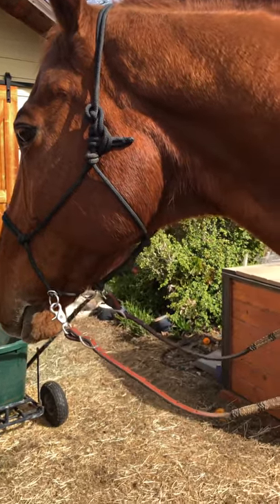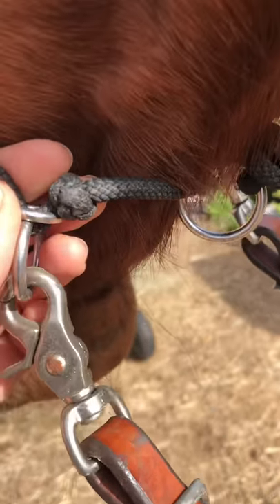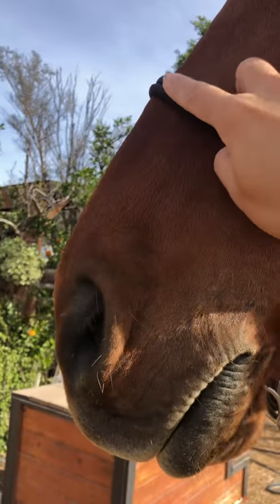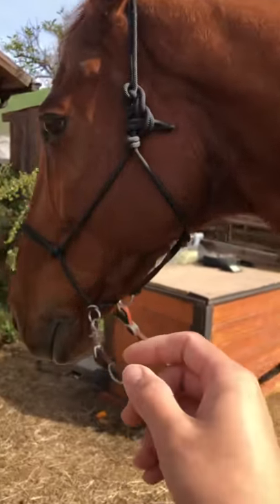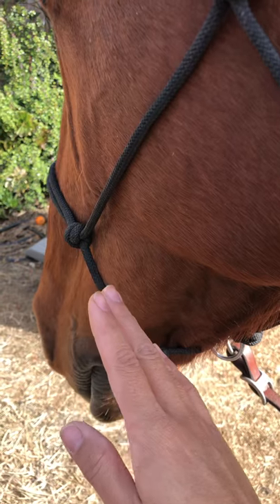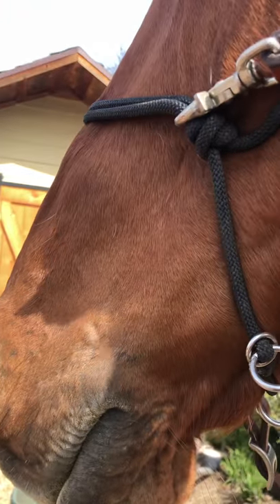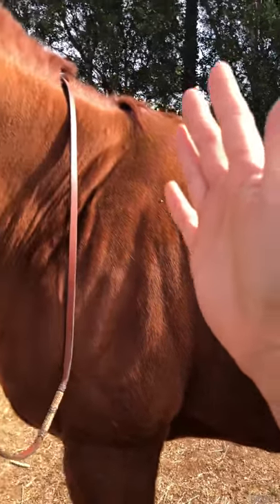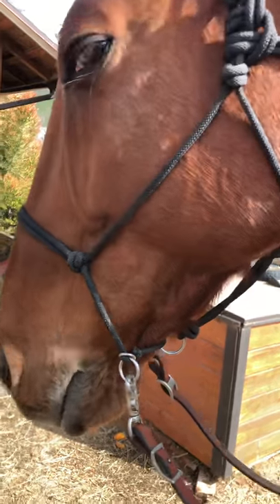Lasair's Rope Riding Bridle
My rope riding "bridle" from Knot Just Rope.

If you go to her website, the one we use is the one with Lasair's picture on it.  It's the Adjustable  O-ring bridle.

Simple, easy, minimal.

This is my bridle of choice if I'm going to be tying, like at group rides.  No need to bring a separate halter.  Just clip to the center ring and it's like a normal rope halter.  It has that clear signal I like, with multiple "degrees".

You can also have them completely customized however you want by her.  Totally recommended!